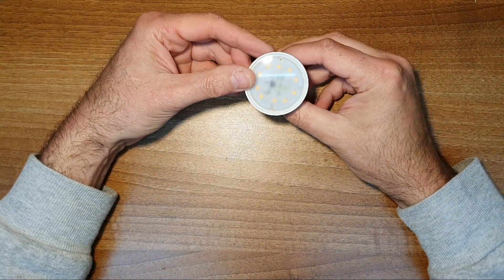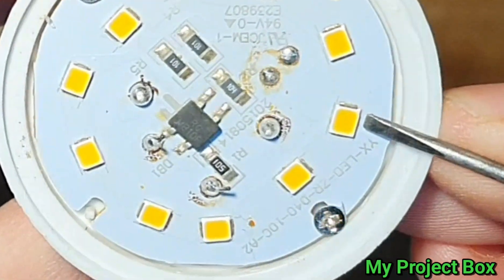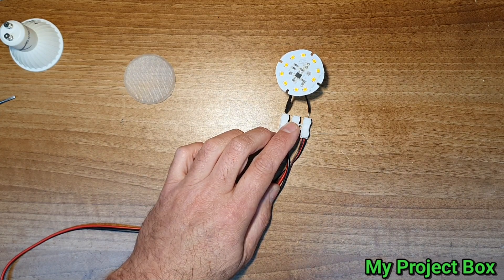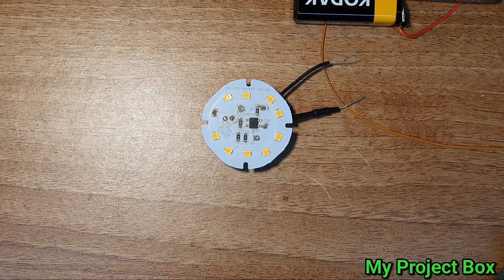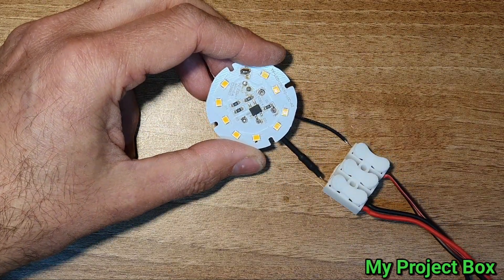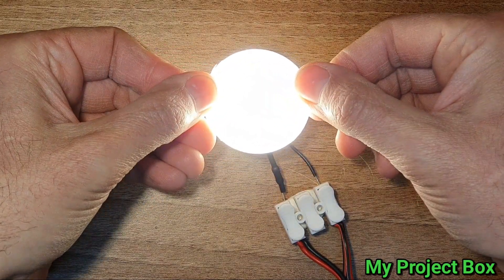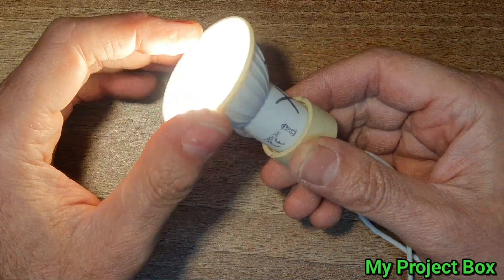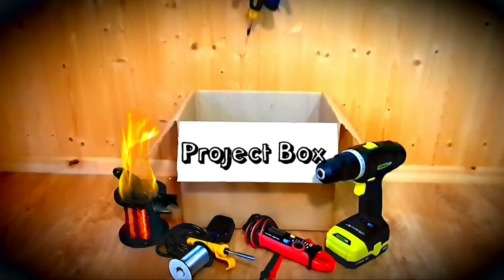Failed LED lamp Repair and improvements DIY Dubai lamp GU10 from Poundland.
I decided to do an autopsy on a dead GU10 LED lamp. Lucky the repair was very simple. I also want to see if the lamp could be improved so that it would not fail prematurely again. It seems like they're designed NOT to last ( Planned obsolescence). Even though these LED bulbs are very cheap to buy, it doesn't mean they have to go into landfill. With a simple modification they will last much longer! In Dubai LED bulbs are required to last. So manufacturers for Dubai's LED bulbs are not allowed to build planned obsolescence into the products.